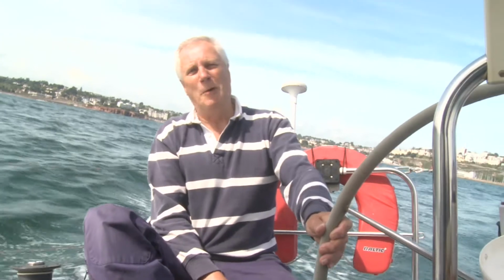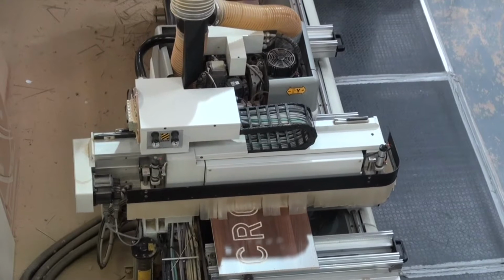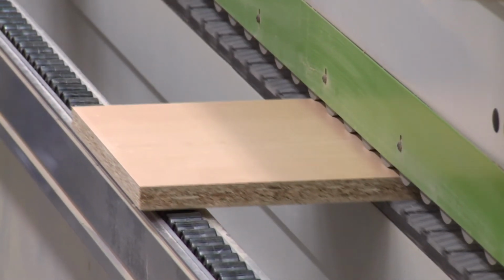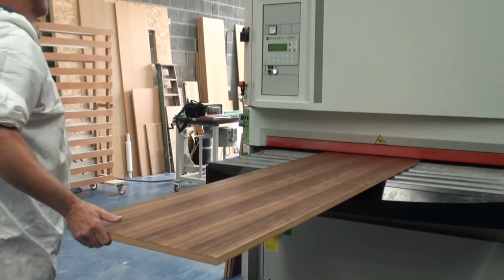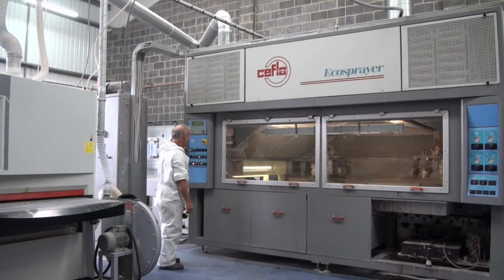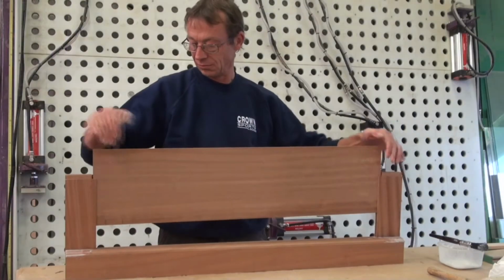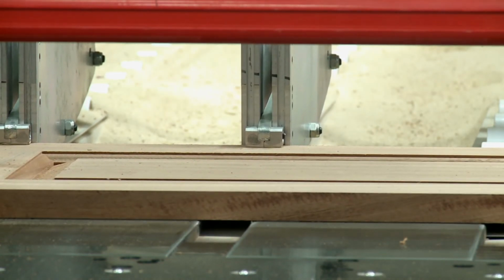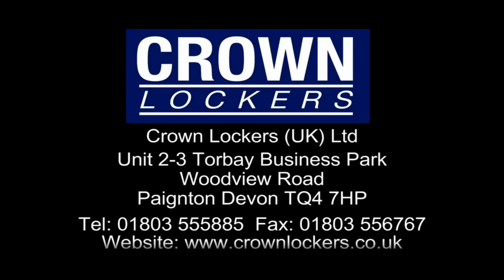Website Video Company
Welcome to AMI – the UK’s leading industrial marketing management agency. We specialise in creating top-quality company video productions that effectively communicate your message and engage your audience.

Our experienced team of experts is dedicated to filming, producing and delivering professional videos at affordable prices, tailored to meet your company’s needs and your customers' interests.

Contact our team below.

Stay up to date by following our other accounts!

Over the years the AMI team has acquired a wealth of knowledge working with hundreds of industrial companies. We understand the most effective ways to market companies in the industrial sector – from affordable website development to promotional video and search marketing that delivers new business enquiries – and have an extensive track record and a growing base of very happy customers.